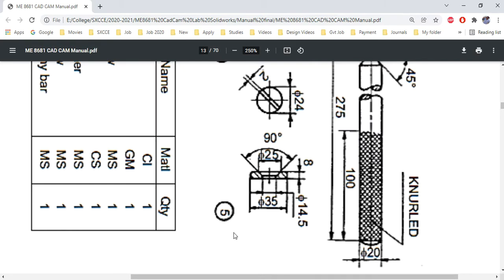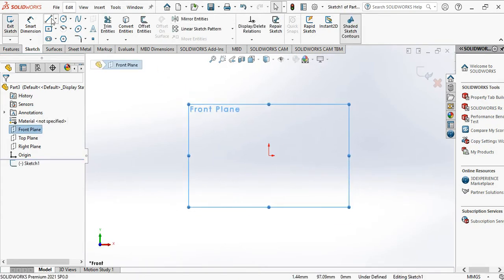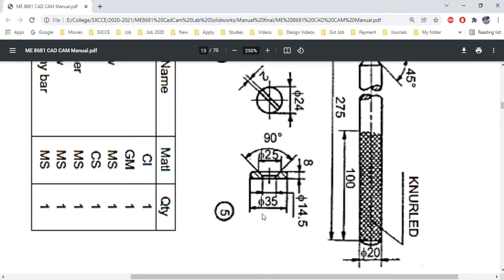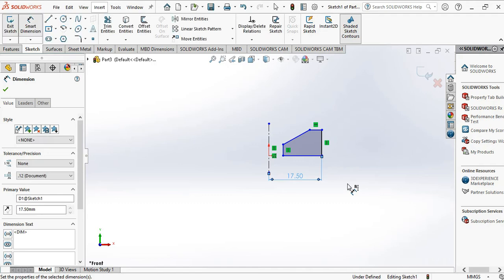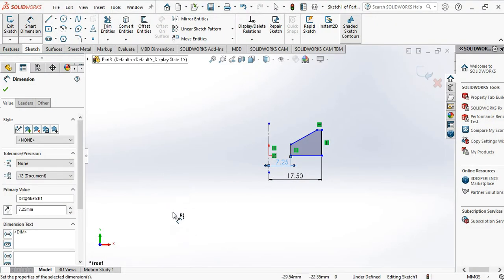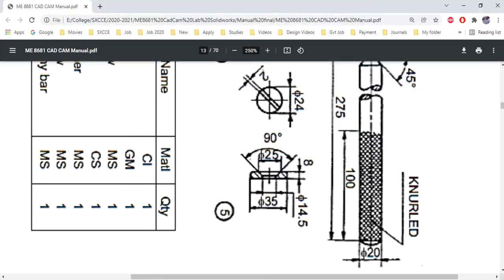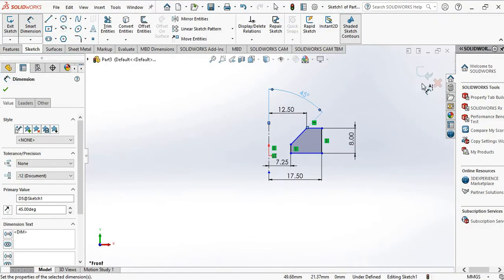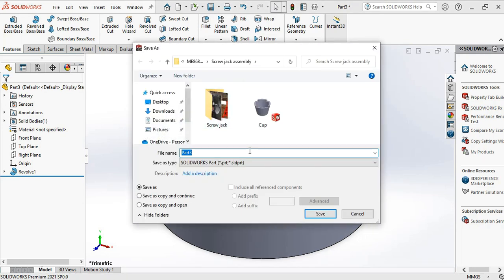screw jack washer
How to draw screw jack washer in solidworks 2021